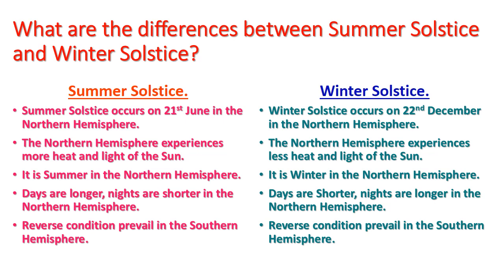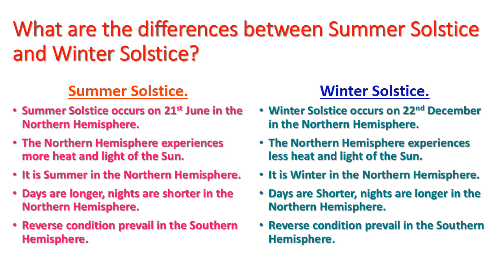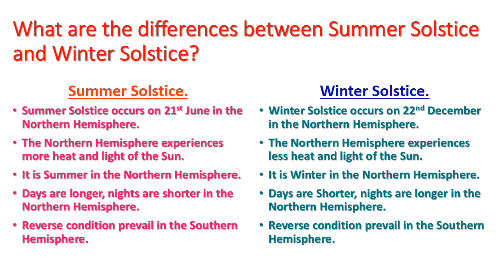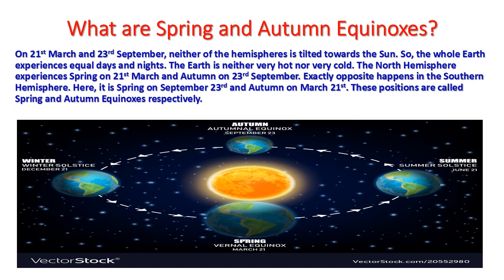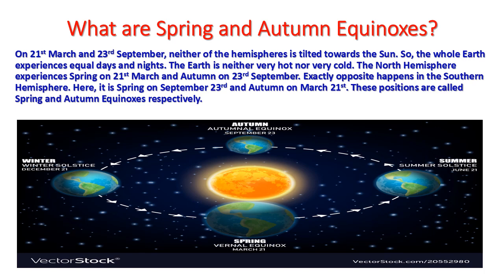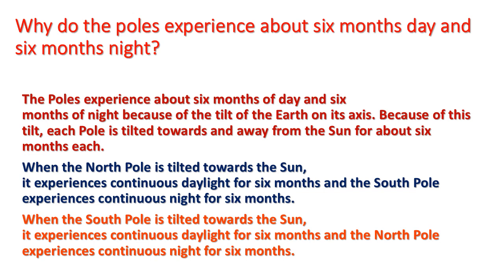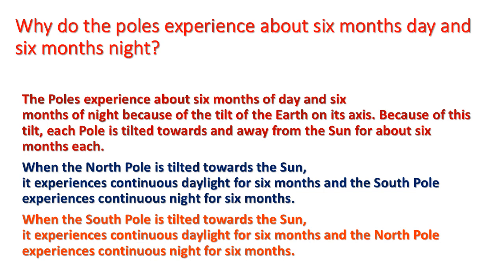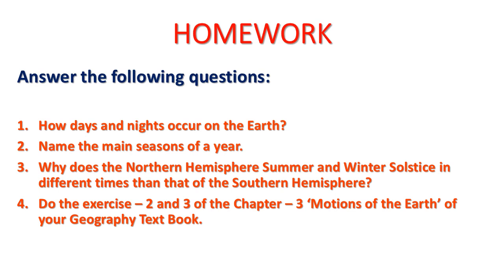Part III Motions of the Earth -Geography - Class- VI